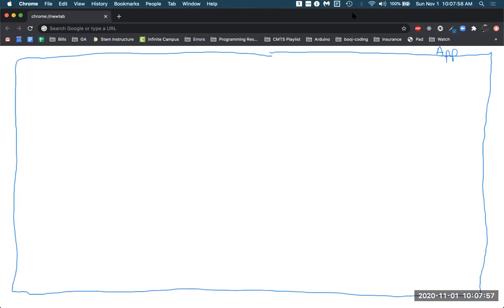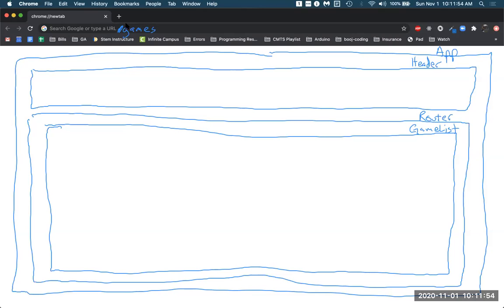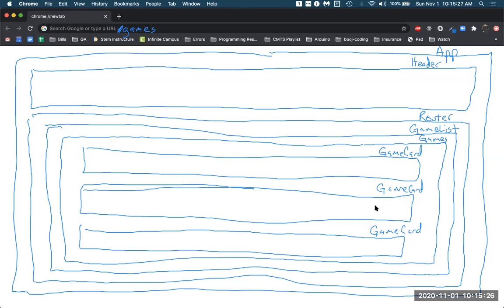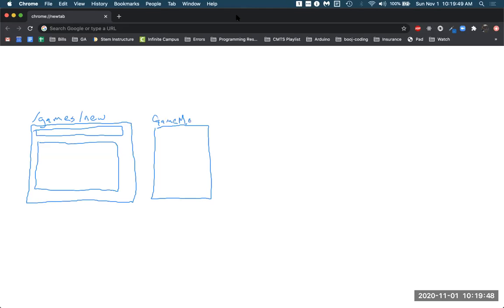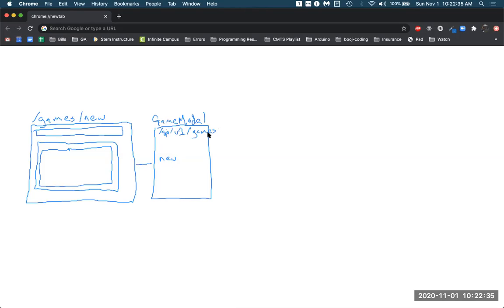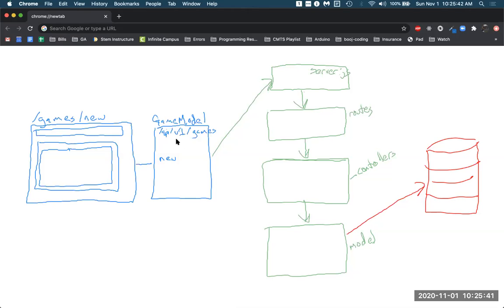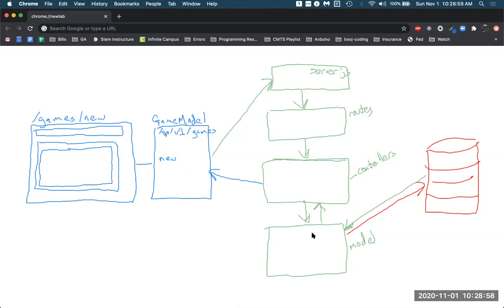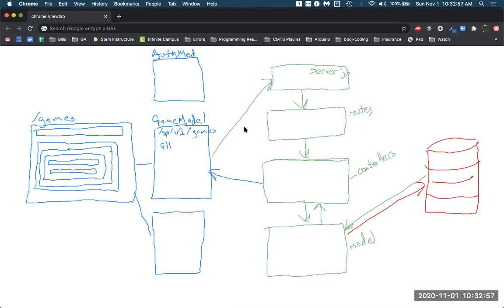Visualizing the MERN Stack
In Visualizing the MERN Stack, I attempt to explain the flow of the MERN stack, from the front-end React routes to the API routes used to communicate between React fetch requests and the Express server.